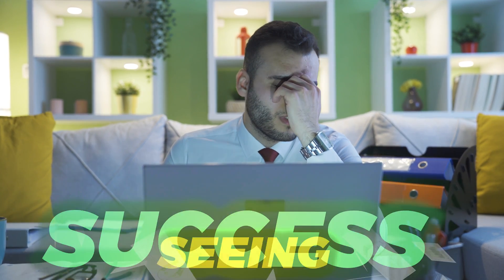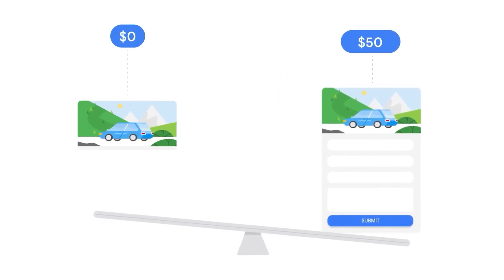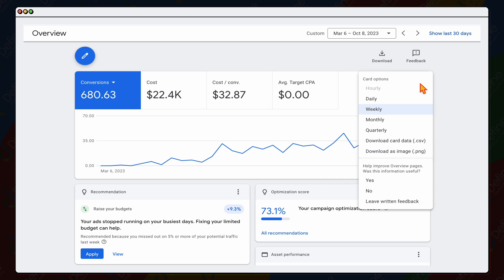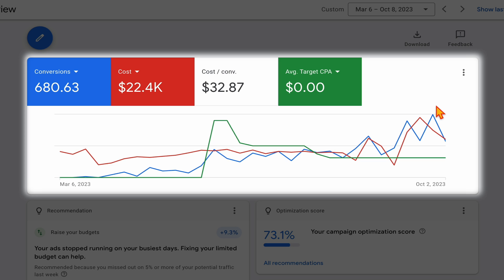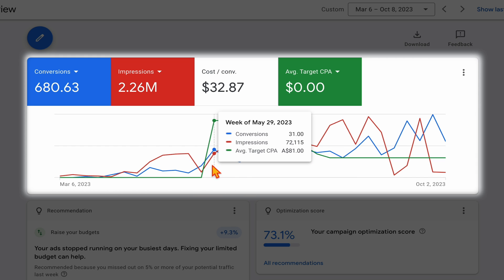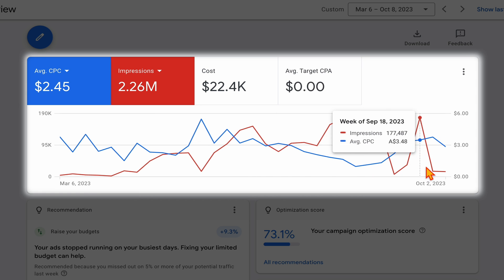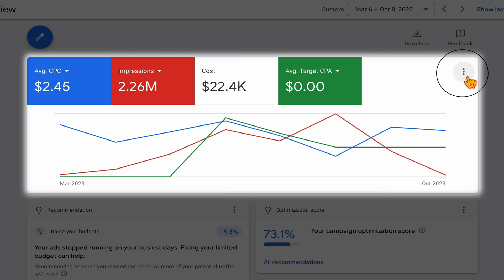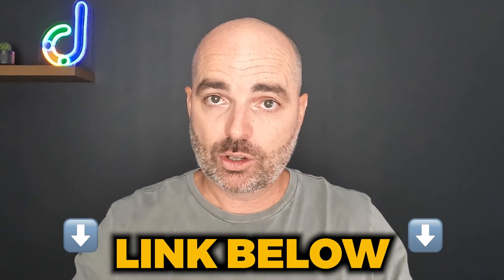Google Ads Bidding Strategies Current BEST Practices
This is how to choose the RIGHT Google Ads Bidding Strategy with the CORRECT Target ROAS or Target CPA 🤑

👉 Watch my full training session on how to set your Google Ads bidding strategies correctly for your Google Ads Campaigns